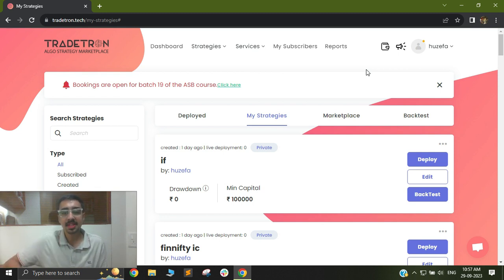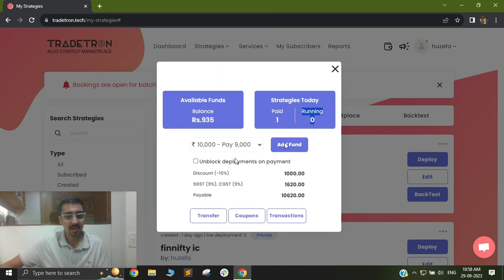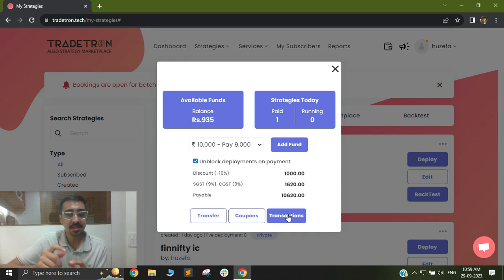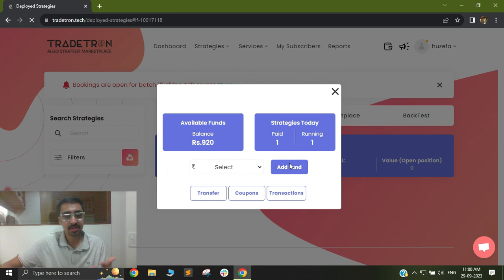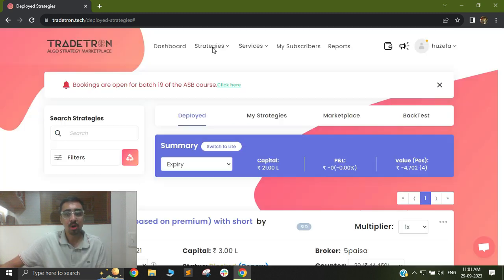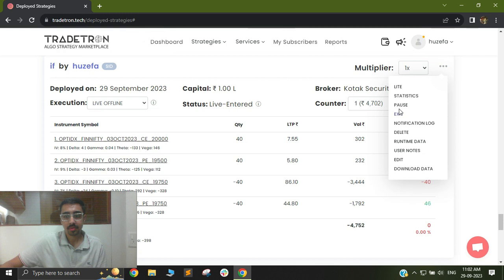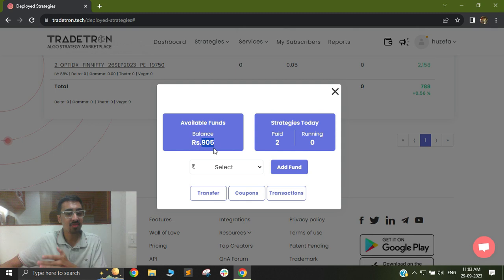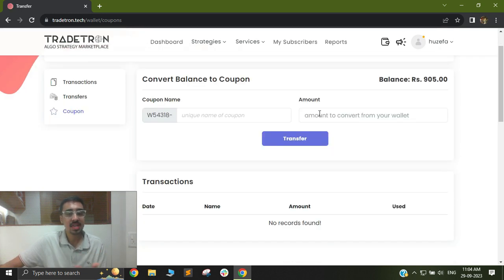Pricing interface explained